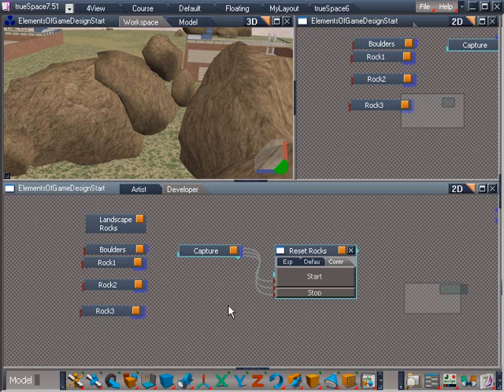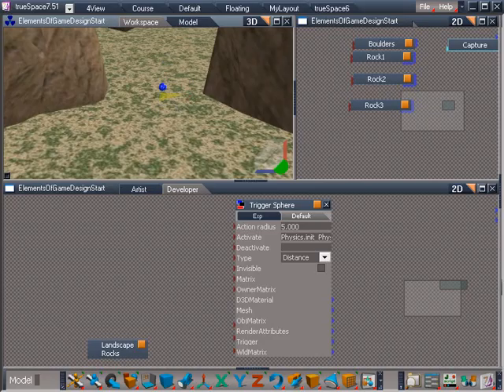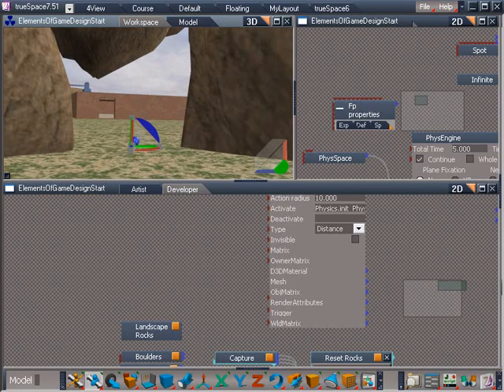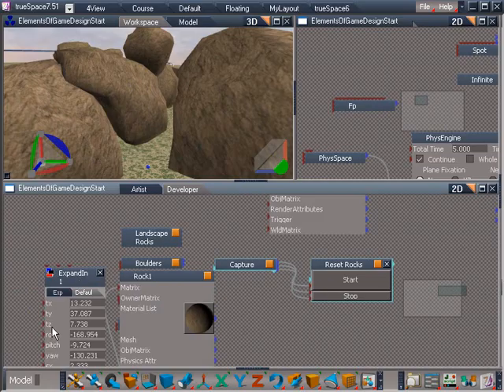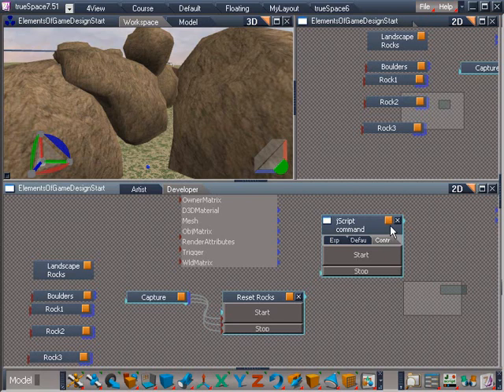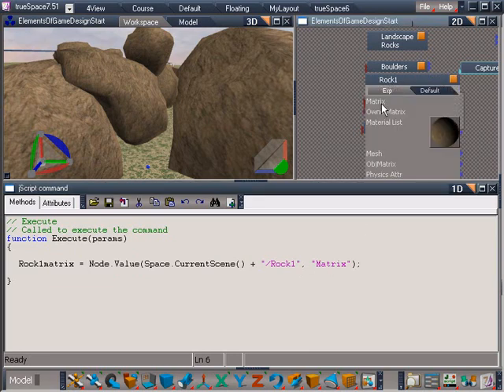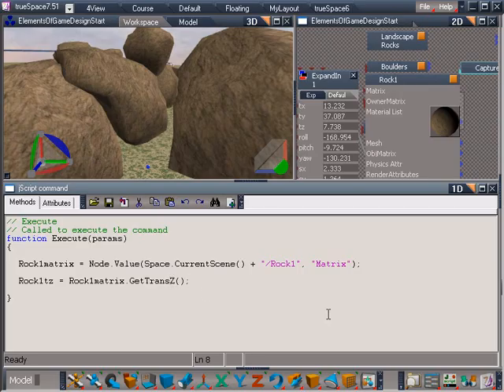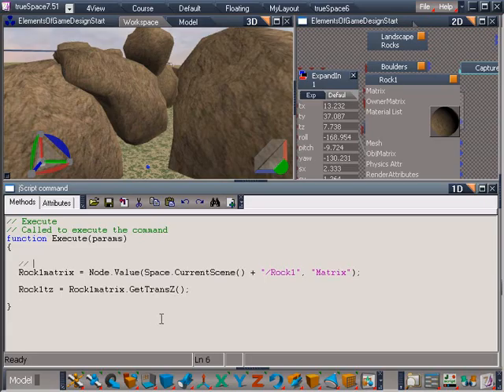ElementsOfGameDesign Ch03 Pt8